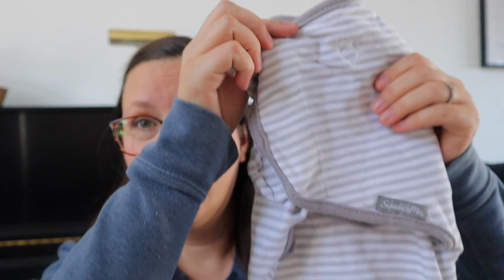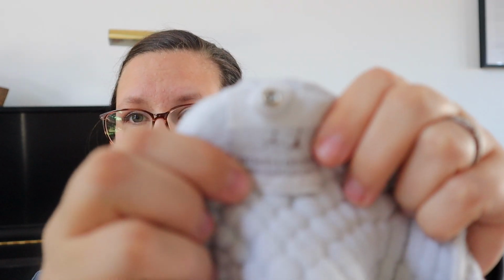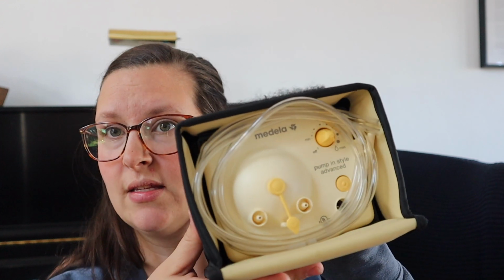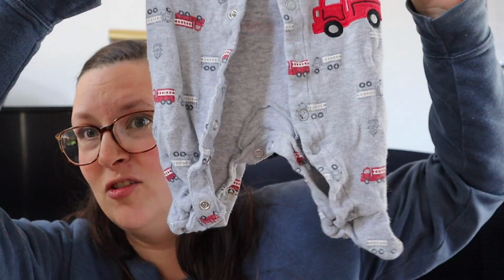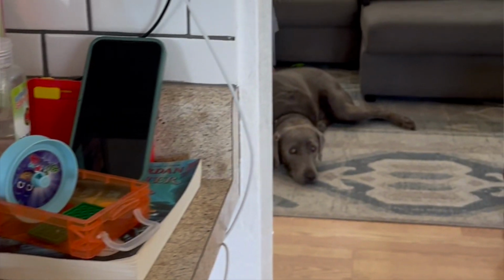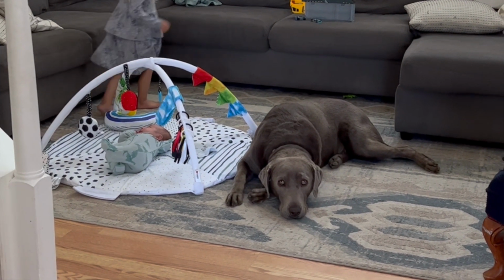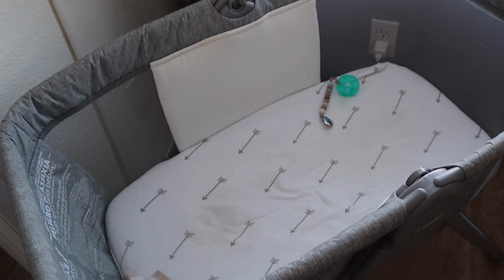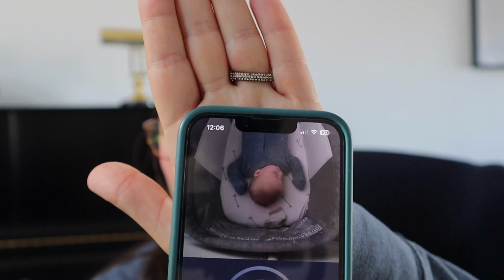11 Baby Essentials Every Parent Needs | Expert Advise From A Mom Of 5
🌼 In today's video, I'm sharing the inside scoop on surviving those first three months with your adorable bundle of joy. As a mom of five, I've learned a thing or two about the must-have baby essentials that make life a whole lot sweeter. From quality diapers to the coziest swaddles, we're covering it all. Join me on this journey through Baby Essentials for the First 3 Months, and let's navigate the early days of motherhood together. Cheers to the beautiful chaos of parenthood! 🍼✨

Owlet Baby Monitor
Huggies Diapers
Swaddleme Swaddles
Muslin Blankets
Burp Clothes
Breast Pump
Zipper Sleepers
Diaper Bag
Chicco KeyFit
Chicco Caddy Stroller
Floor Mat
Small Bassinet